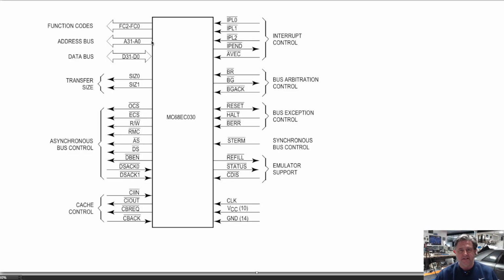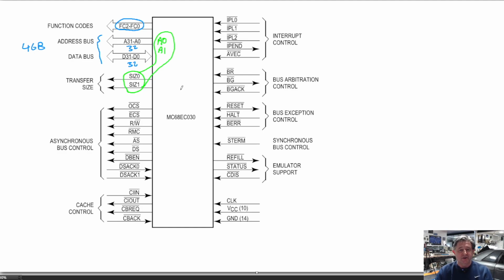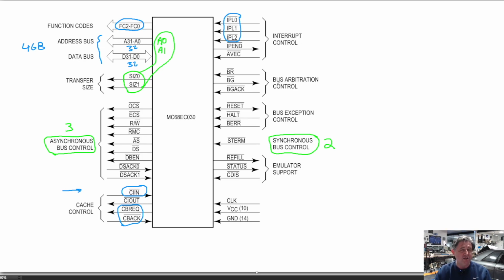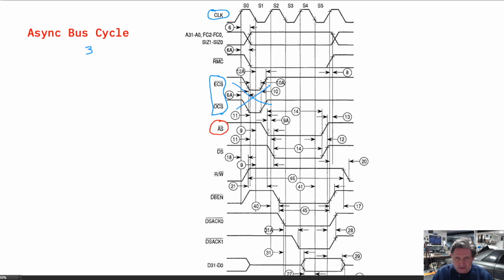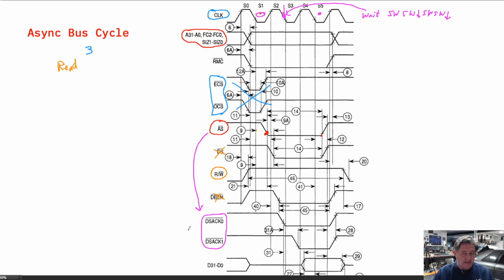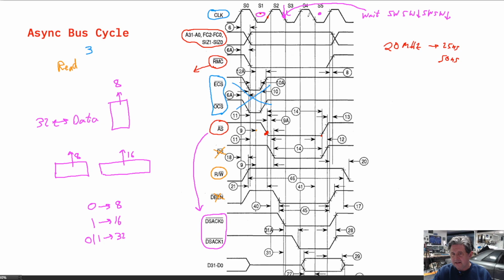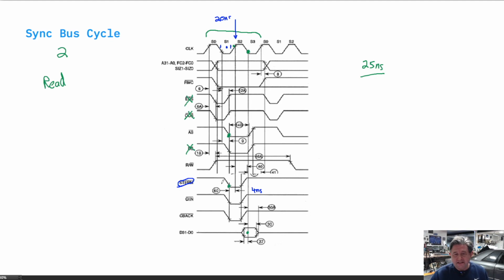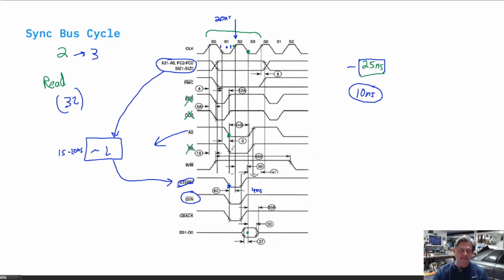Project Roscoe Ep 2: Designing and Building a 68030 Computer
In this episode we take a deep dive into the signals coming out of the 68030 as well as the bus cycles that we are going to use to talk to devices and memory.